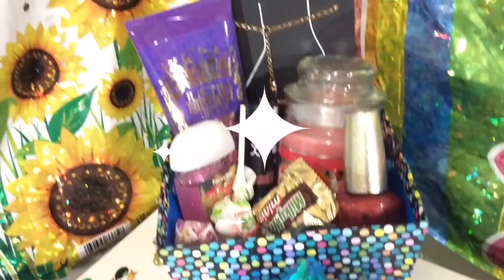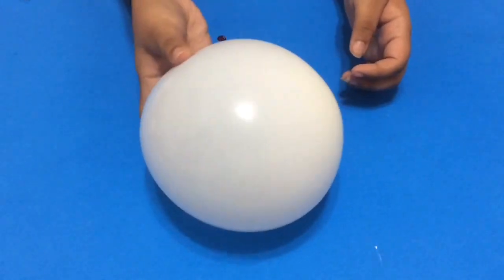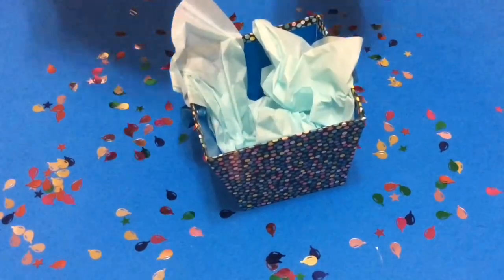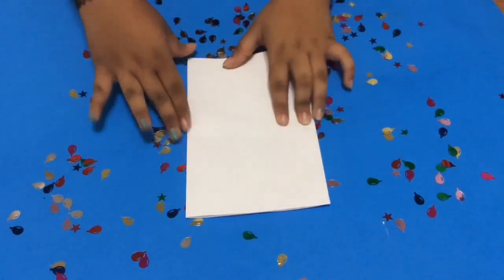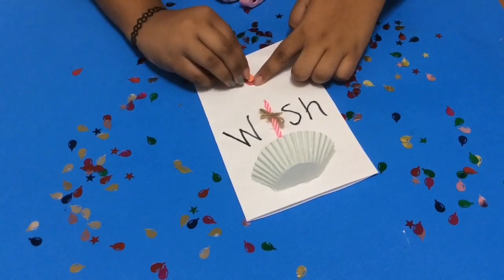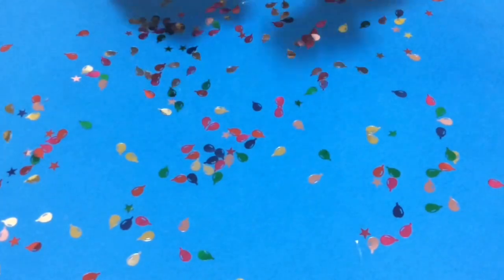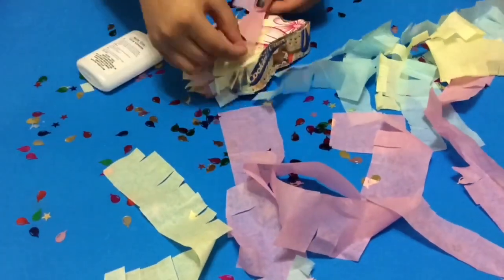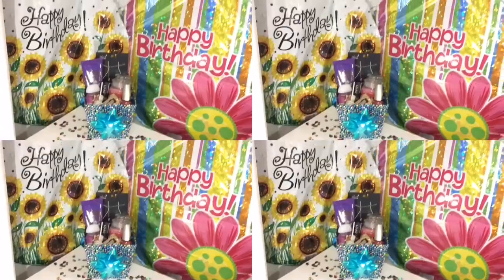DIY LAST MINUTE TUMBLR BIRTHDAY GIFTS !! | CUTE & EASY DIY BIRTHDAY PRESENTS! | itsjustlilly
Hey !!!

So today I'm showing you 4 easy birthday gift ideas for you friend , sister , cousin who ever you want

These ideas where inspired by tumblr & Pinterest !

Really hope you enjoyed this video as much as I enjoyed making it (:

Sub goal by next vid : 70 !

Ps : next video has to do w fall & room decor hehe